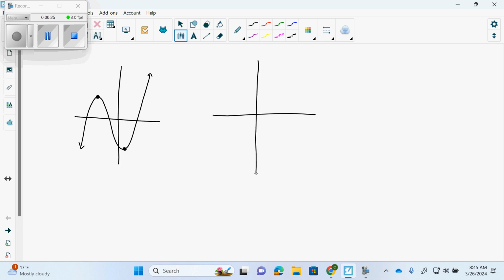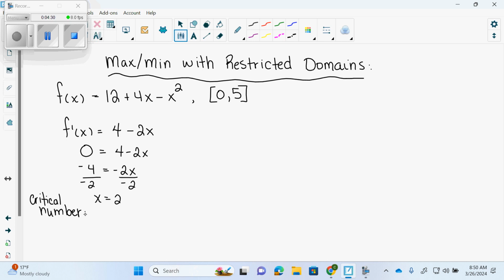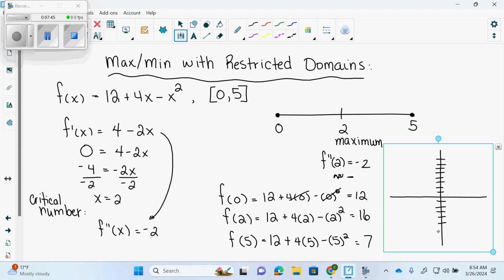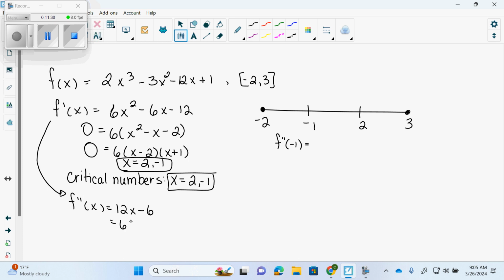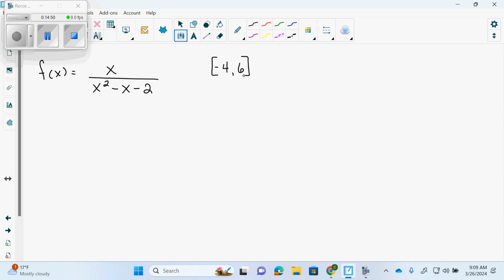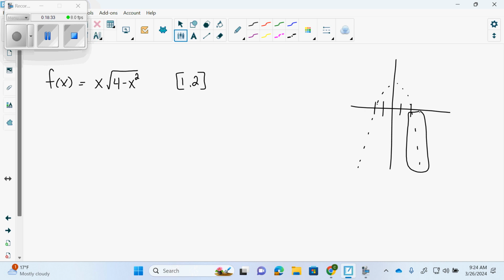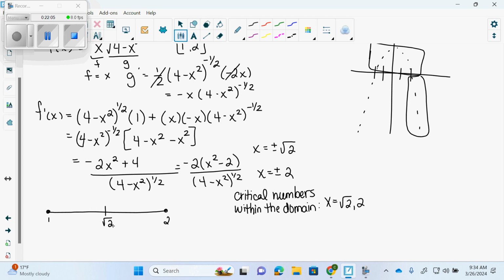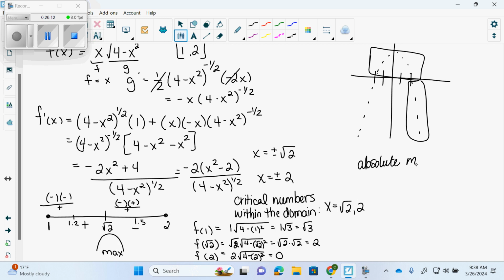March26 max and min with restricted domains